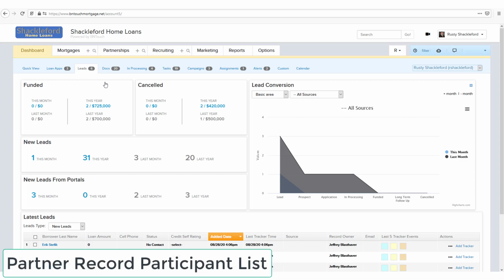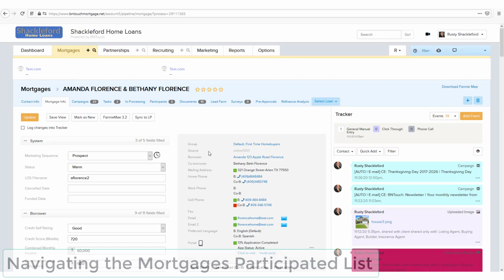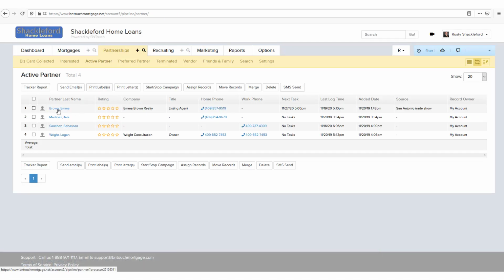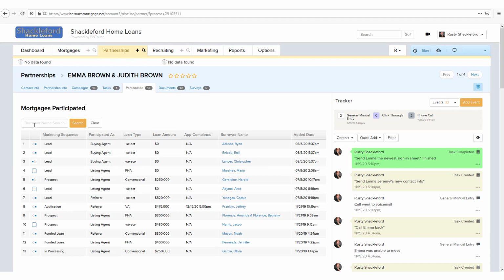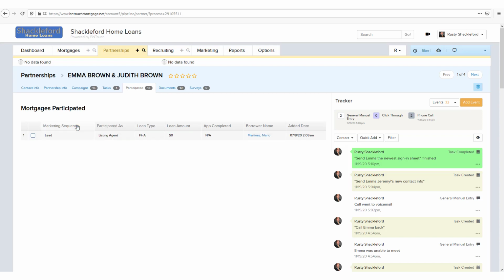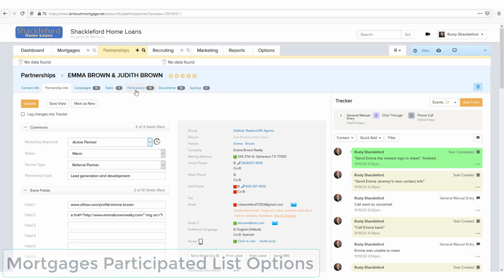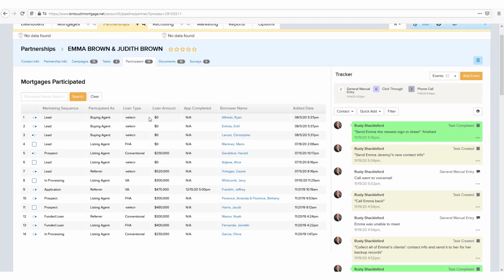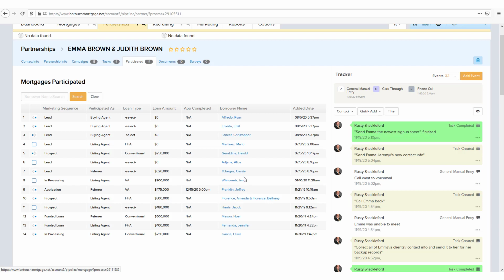BNTouch Partner Participant List: Track Realtor Deals Per Loan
Inside a partner record, the Participant List shows every mortgage that partner is involved in: the borrower, loan type, loan amount, and when the application was completed. This 2-minute tutorial walks through the sub-tab.

In this video:
0:00 — Why the participant list exists (partner relationship snapshot)
1:00 — Search box for finding specific borrower records that partner participates in
2:00 — Columns shown: borrower, loan type, amount, application date

Click the blue borrower-name link to open the matching client record. This is the fastest way to audit a single Realtor's pipeline contribution.